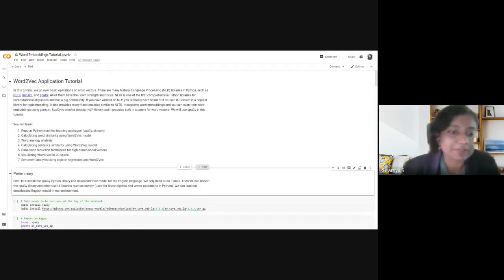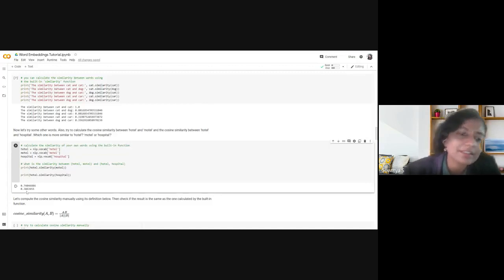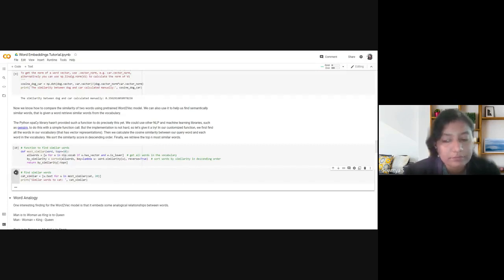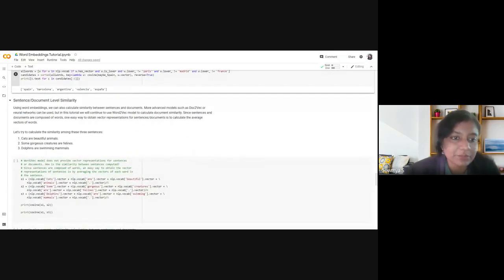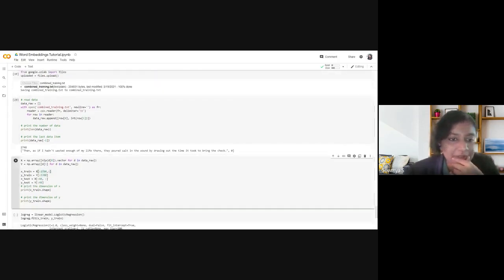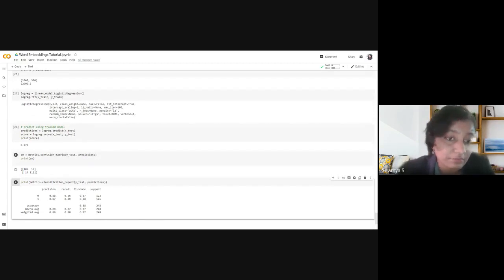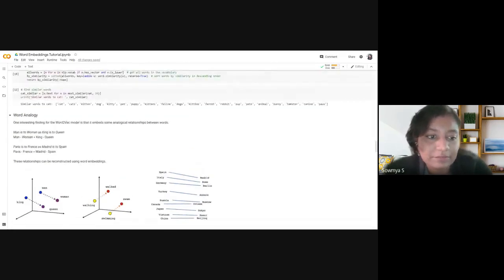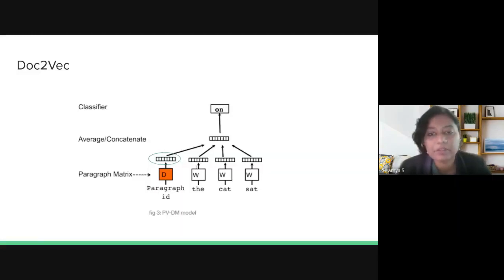Lec 6: Tutorial on Word Embeddings | Dr. Sowmya S Sundaram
A quick overview of a Python tutorial on word embeddings